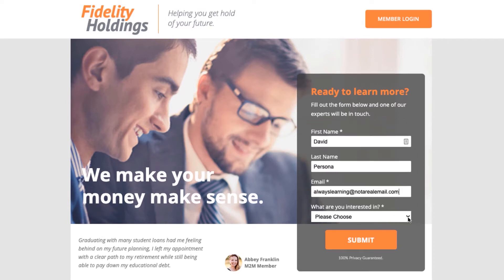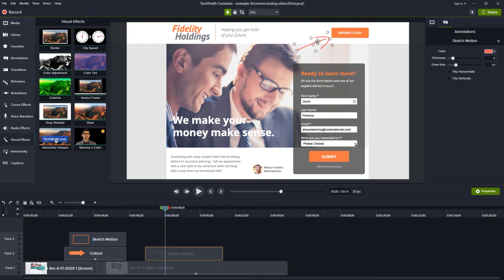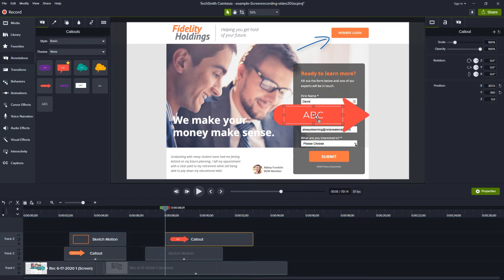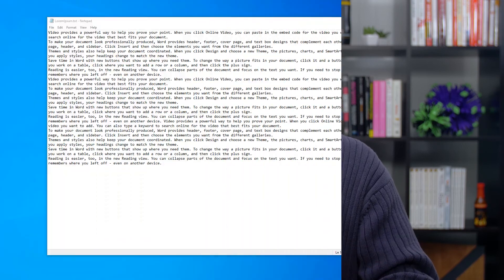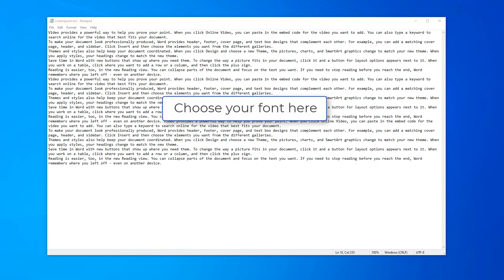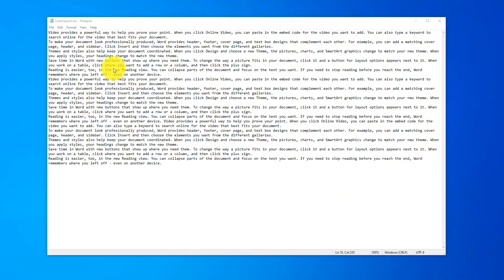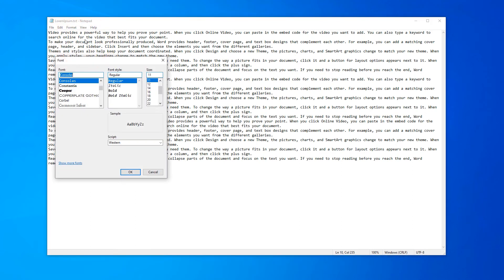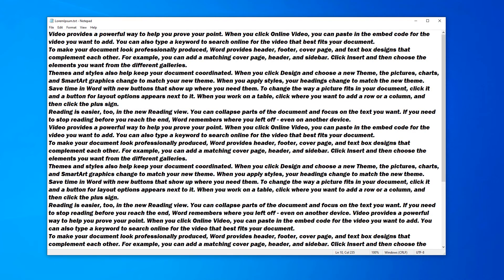Ways to Enhance Your Video and Provide Clarity for Your Viewers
This video will show you how to use enhancements, annotations, callouts, text, and more to help guide, direct, and provide clarity for your viewers

Here are a few things to avoid when using annotations in your videos:

- Covering or overpowering your slide info
- Using callouts that blend in too much with what's already on the screen
- Having text that overshadows your on-screen content
- Displaying annotations for too short or too long
- Overusing effects to the point of distraction

Correctly using enhancements is a great way to make your videos more interesting and clear for your audience.

And if you want a step-by-step plan that shows you exactly how to make an entire screen video, check out the entire course in the TechSmith Academy